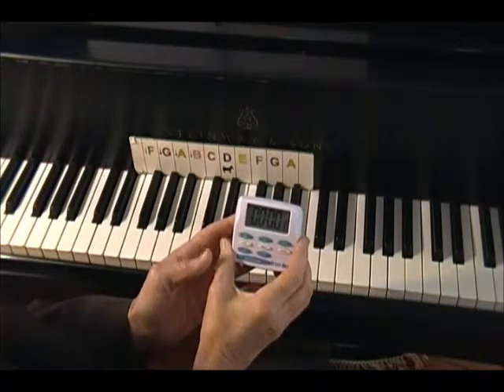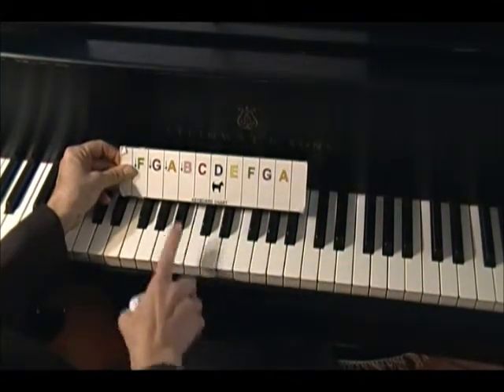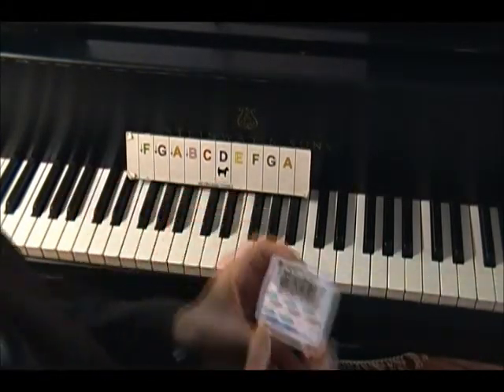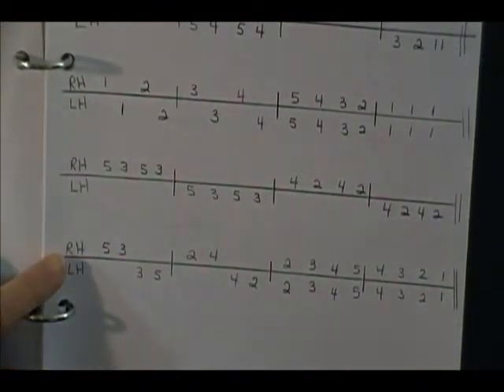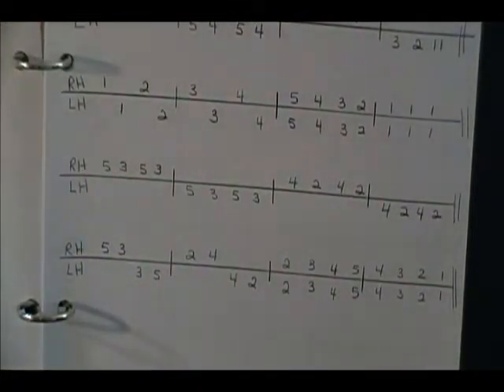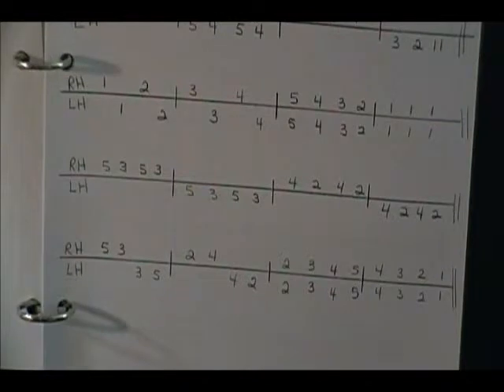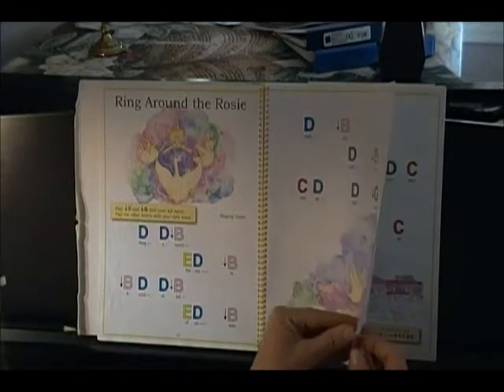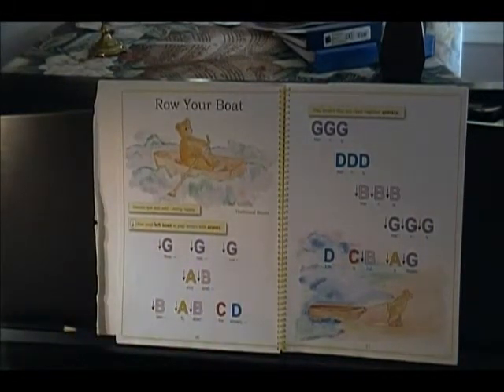Piano for Special Needs Lesson 5-A: Review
This lesson reviews the concepts of steps and skips on the lines and spaces of the staff, plus the music presented in Lesson 4.